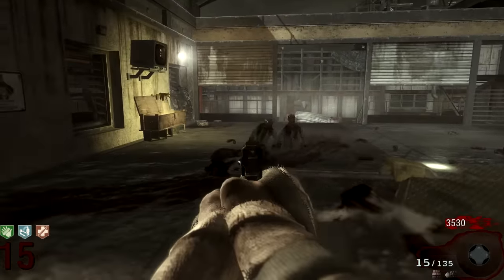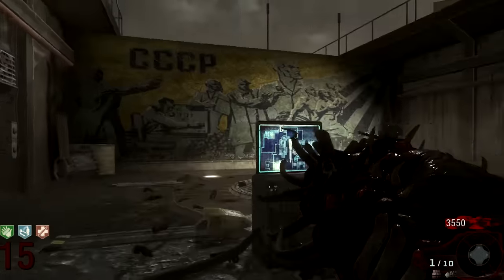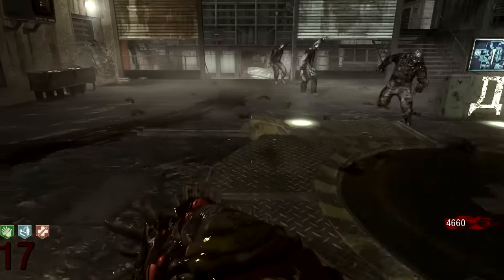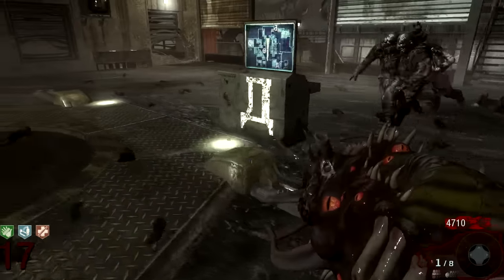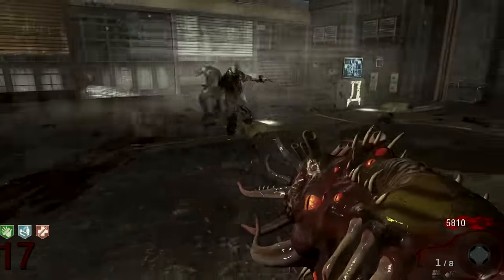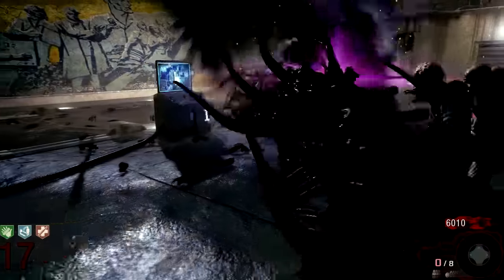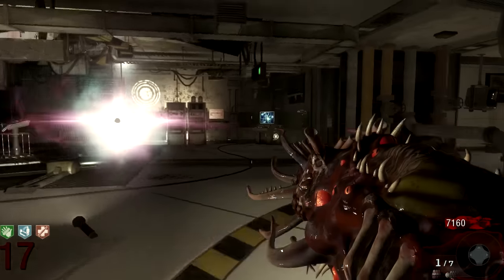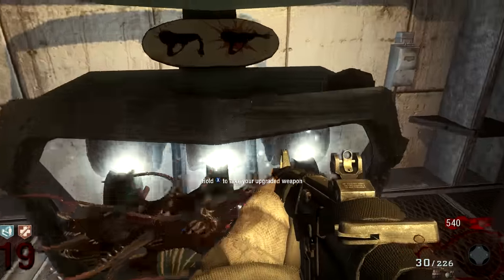APOTHICON SERVANT on Ascension!! (Call Of Duty: Black Ops 1 Zombie Mod)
A very cool mod for Black Ops Ascension that lets you play with the Shadows Of Evil Wonder Weapon!!

Code Laggin to save 5% on Ironside Computers

list=PLC48C9F5DC8A9D781